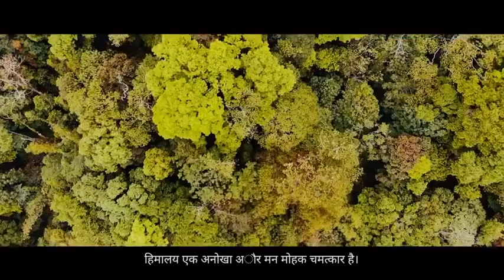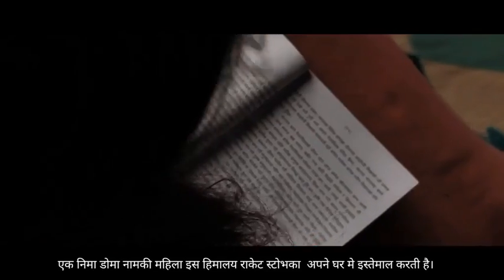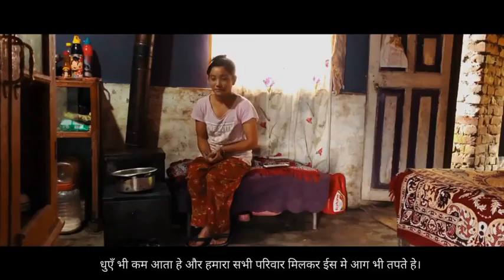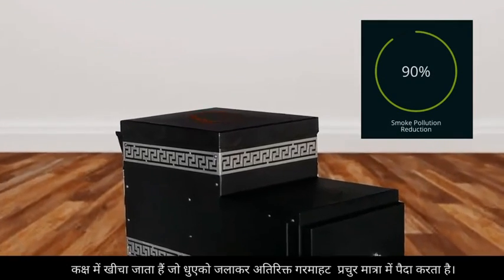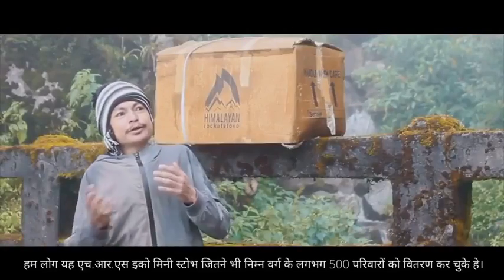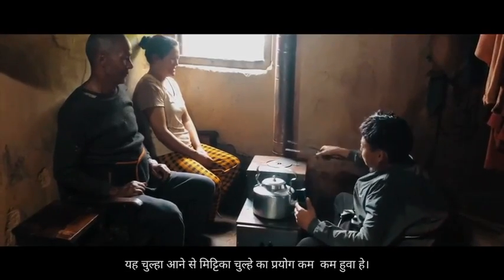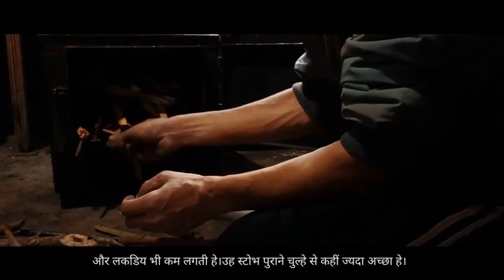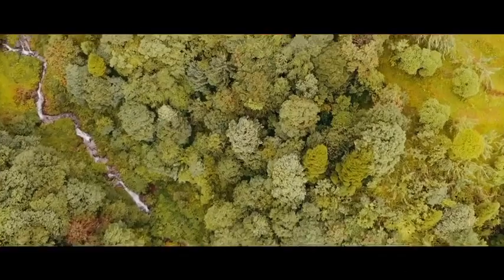Himalayan Rocket Stove Overview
What is the Himalayan Rocket Stove all about?